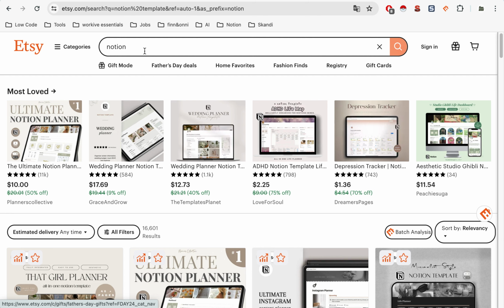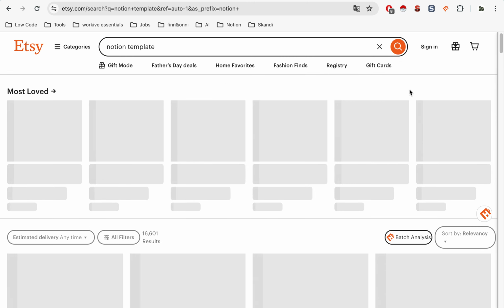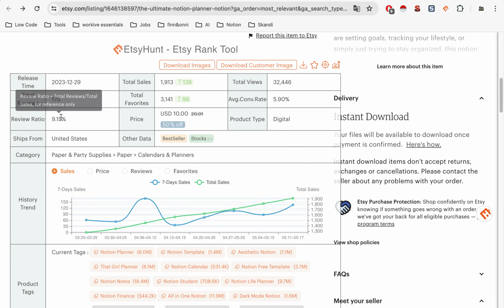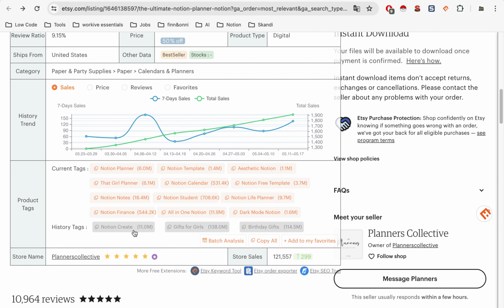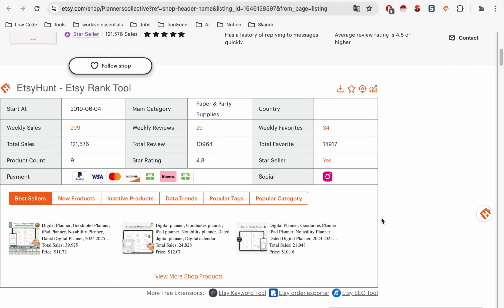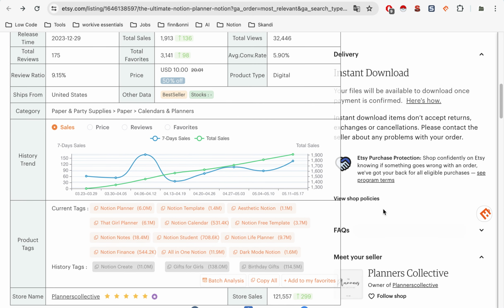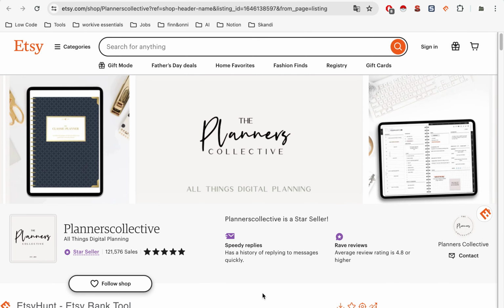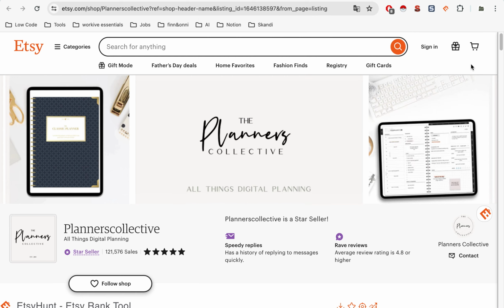Unusual ways to Market your SAAS or Digital Product | Etsy Insights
Level Up your marketing by making use of Etsy insights.

Ad.

Here's what you'll discover:
- Learn how to use etsy insights to optimize your product
-Learn how to use EtsyHunt to gather Etsy insights

This video is perfect for:

Entrepreneurs & Small Businesses
Content Creators & Marketers
Social Media Managers & Influencers